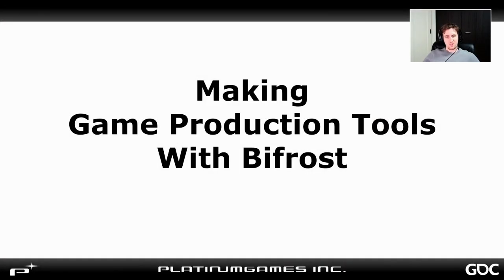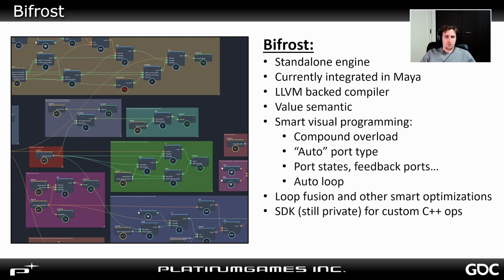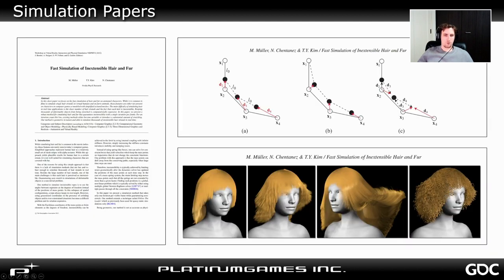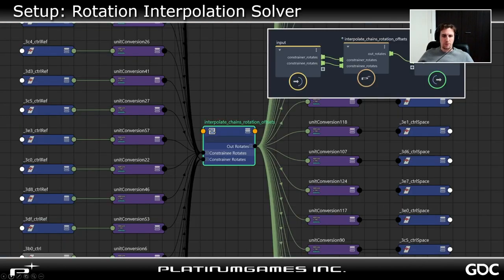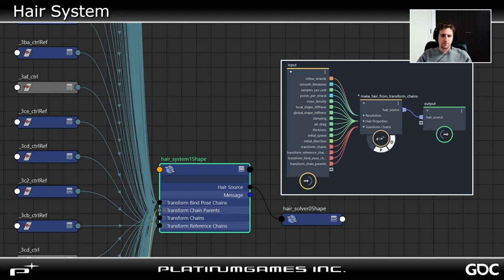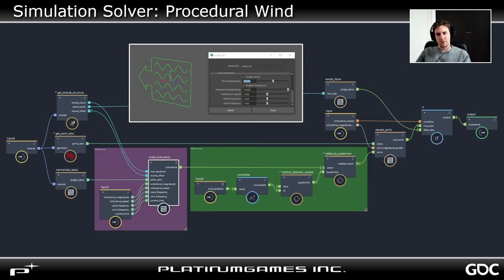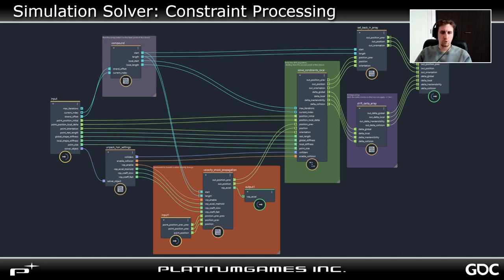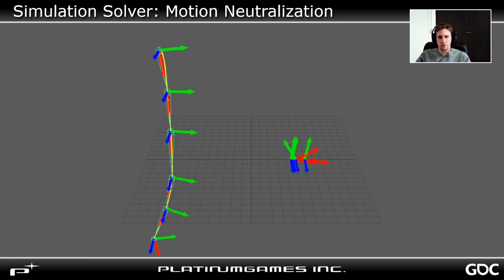Making Game Production Tools with Bifrost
Get inspired to use Bifrost for Maya in your next big game. Watch Maxime Jeanmougin, Bifrost Superuser and Technical Artist at PlatinumGames Inc., as he walks through how to bring richer, procedural workflows to more areas of your games pipeline. He discusses how Bifrost was used to create a hair simulation solver for cutscenes, as well as how he built a tool to mass-produce game-ready buildings.

This talk was part of the Autodesk Developer Summit lineup at GDC 2022.

+++ RESOURCES +++

+++ SOCIAL +++